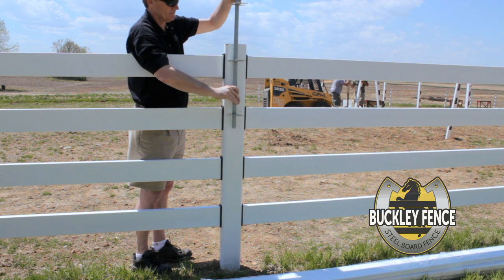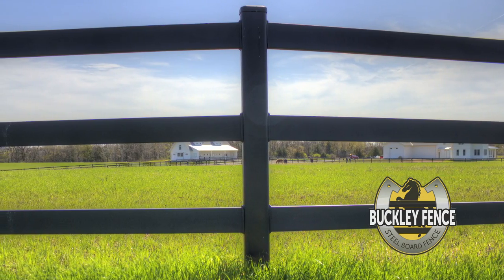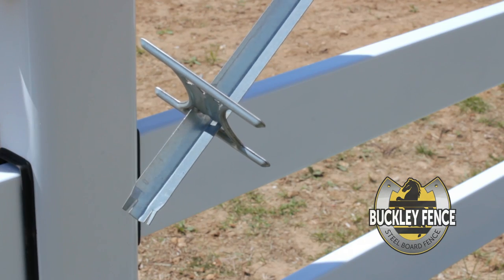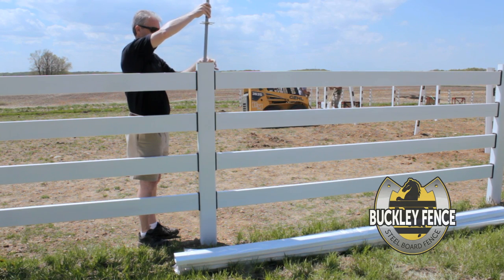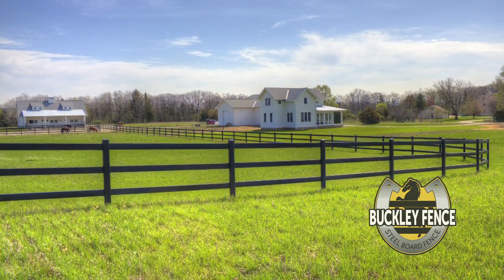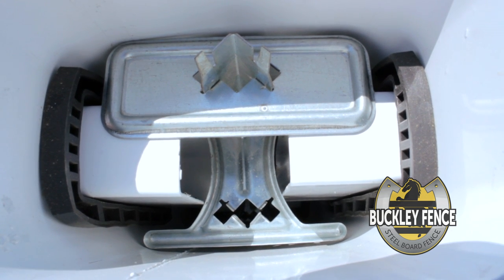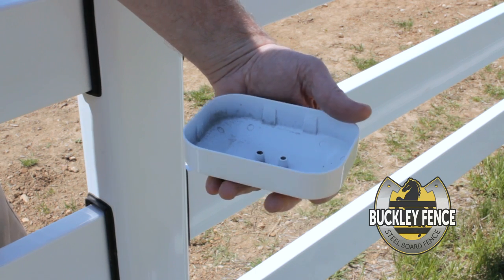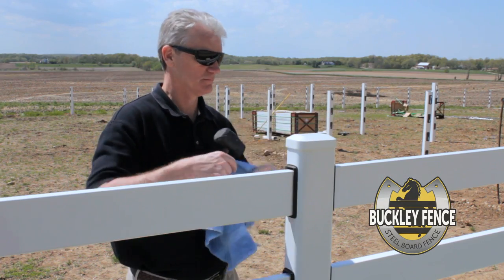Lock Spacer Installation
Inventor Jim Buckley shows how the innovative Buckley Fence Lock Spacer is used for quick installation and how it keeps your horses safe.